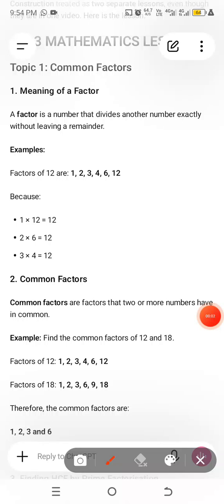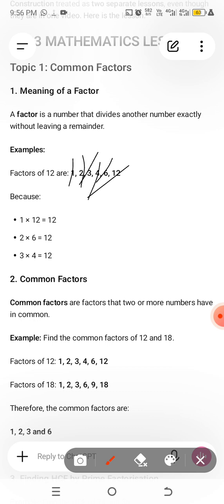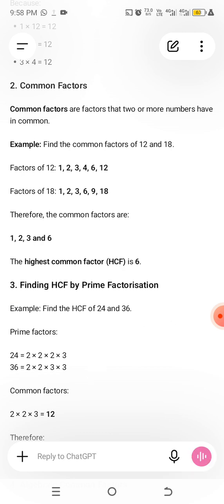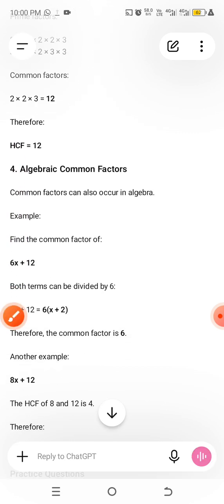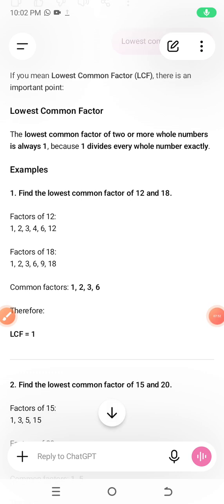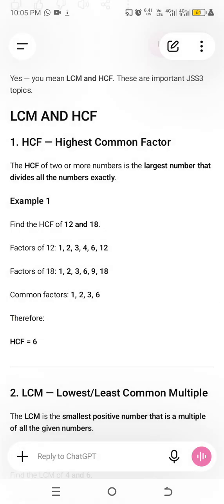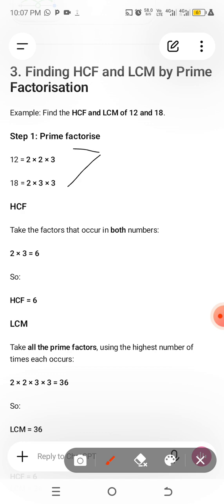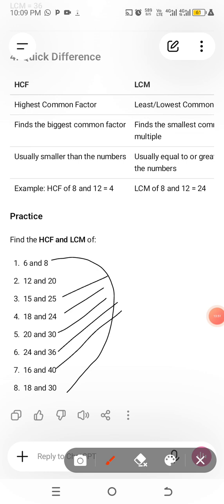JSS3 Mathematics: LCM & HCF Made EASY! | Step-by-Step Explanation + Examples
Master LCM and HCF in this easy-to-understand JSS3 Mathematics lesson! 📚✏️
In this video, you will learn how to: ✅ Understand LCM and HCF
✅ Find HCF using factors
✅ Find LCM using multiples
✅ Use prime factorisation
✅ Solve examination-style questions step-by-step